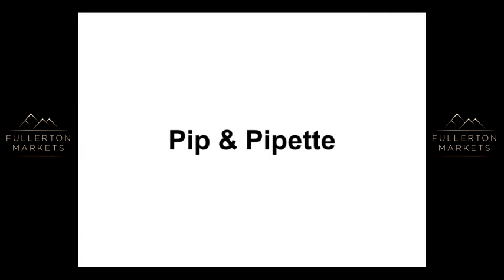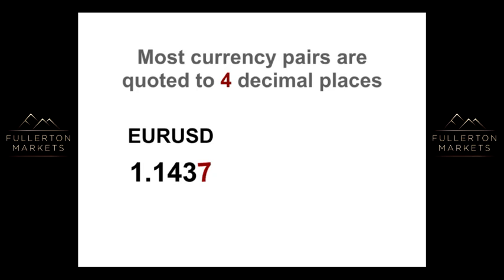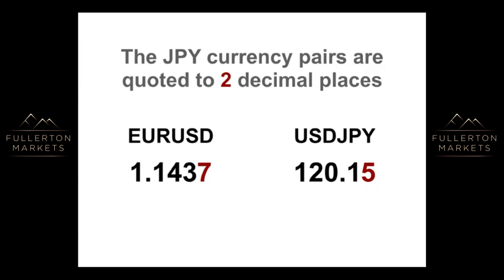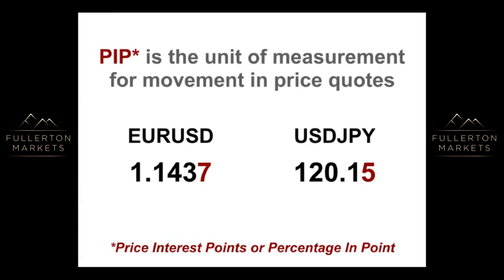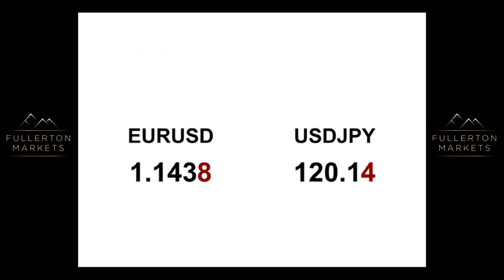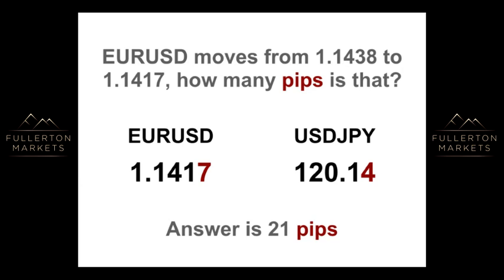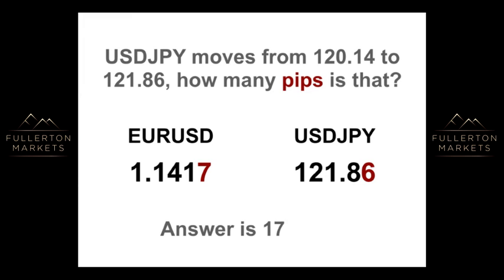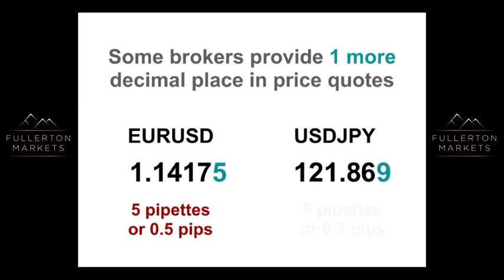108 Pip Pipette